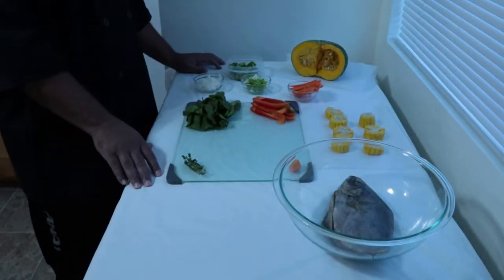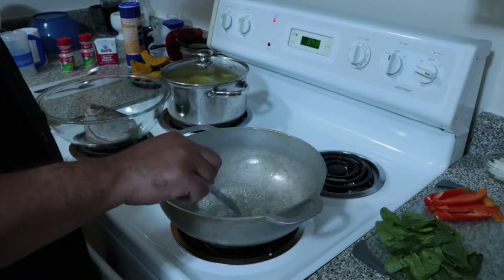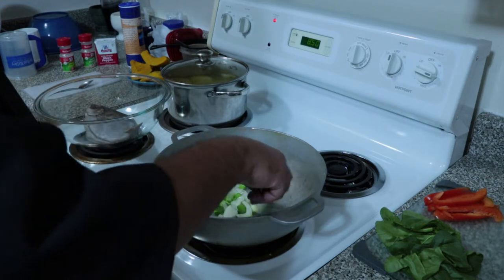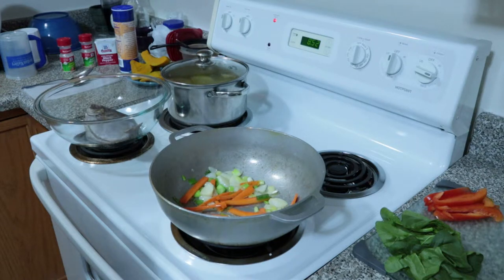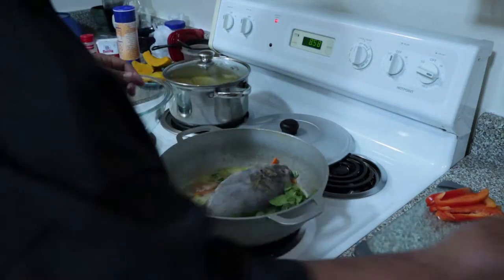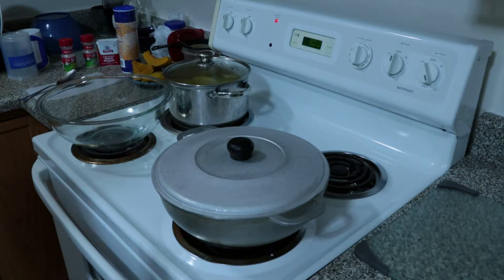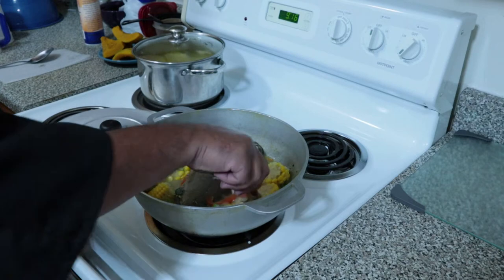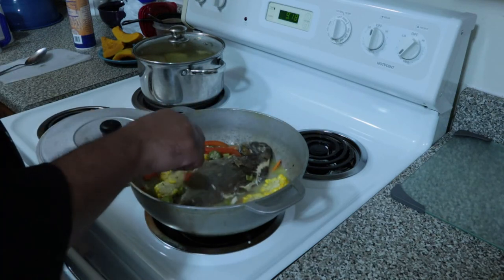Jamaican Steamed Butter Fish Epic Style. 👌😎🤤😊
Sometimes you have to shed a tear for something this beautiful. Yard man steam fish. One love style!!!